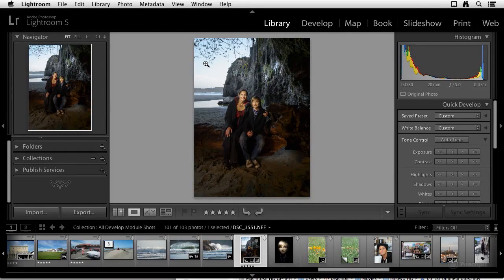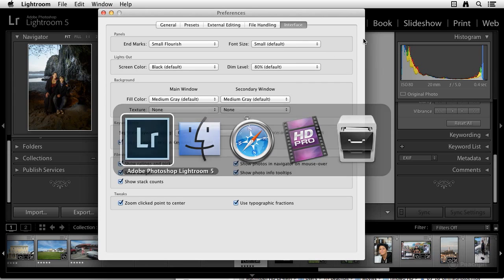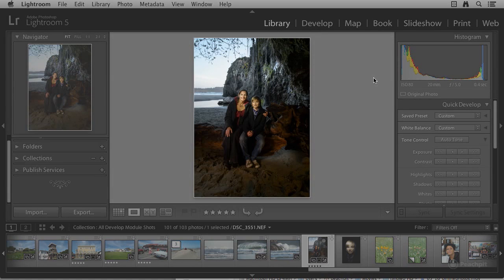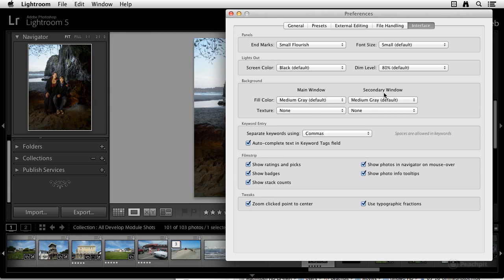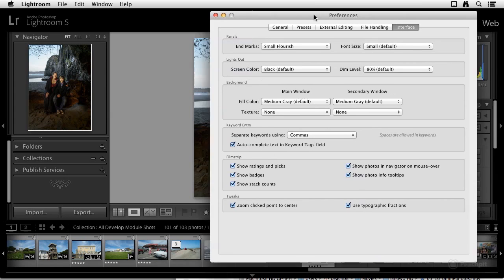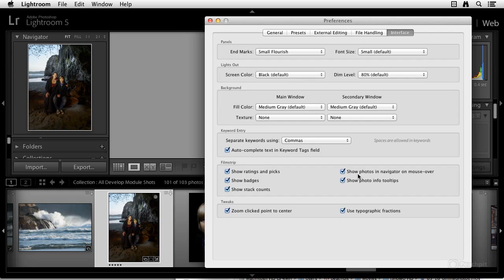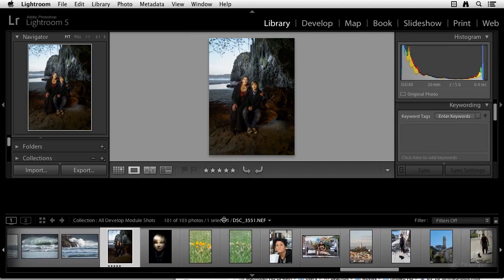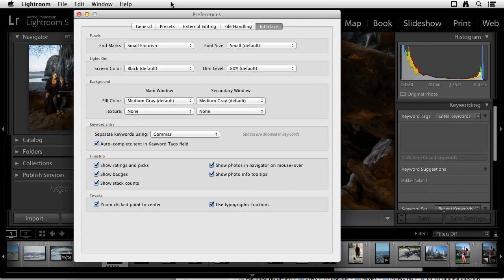Lightroom 5 ตอนที่ 19